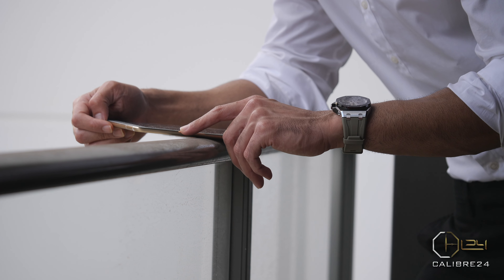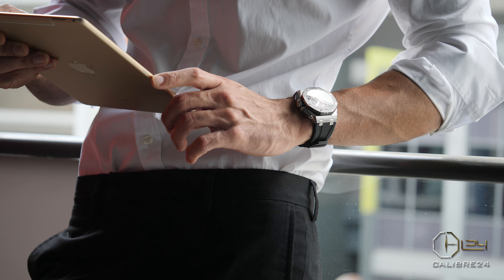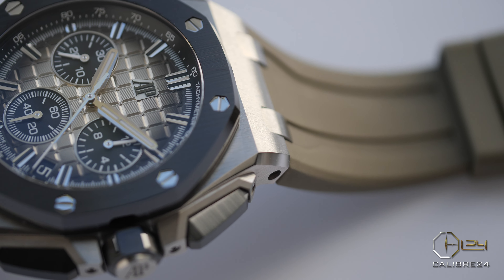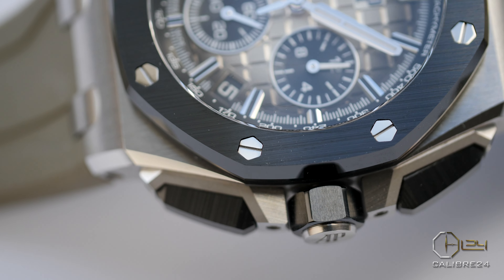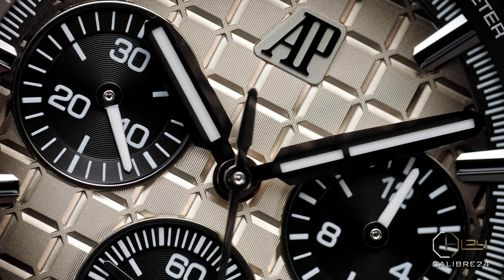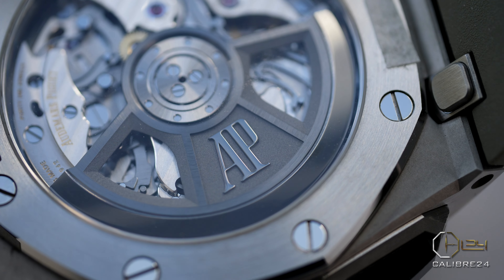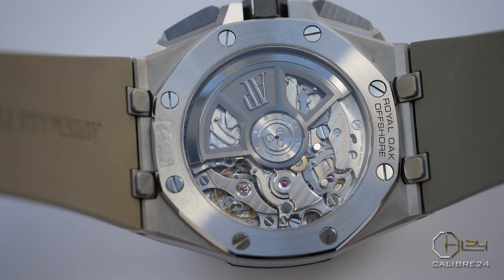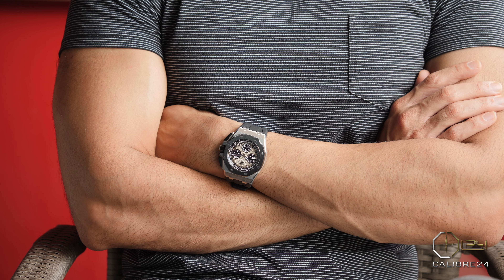The All-New AP Royal Oak Offshore 43 Smoked Taupe Dial Hands-on Review | Hafiz J Mehmood